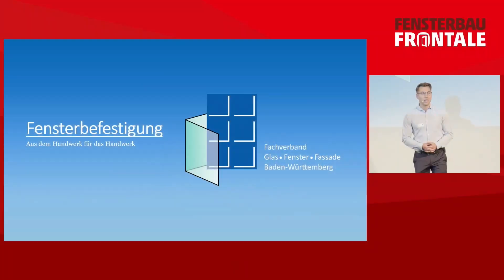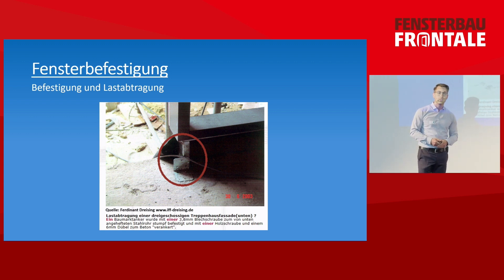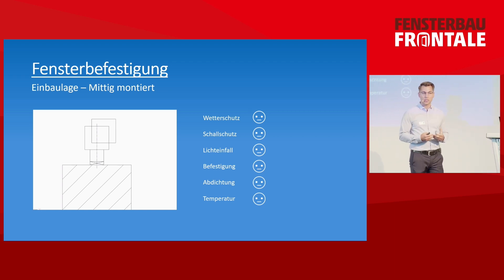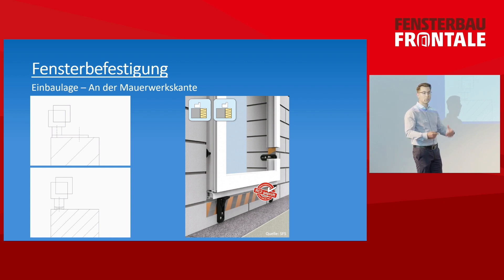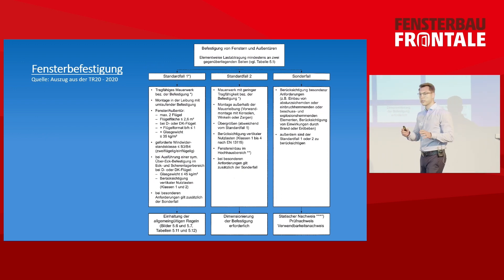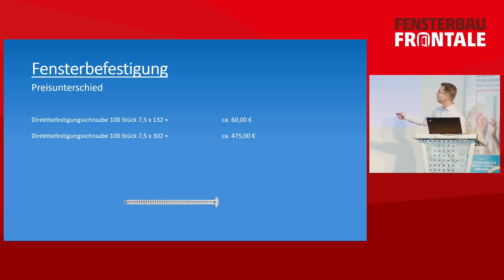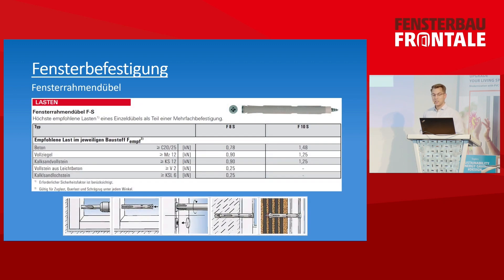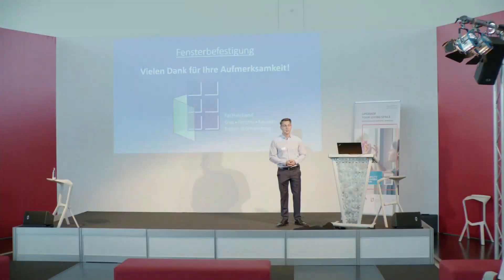Window mounting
FENSTERBAU FRONTALE FORUM 2022:
Andreas Richter, Fachschule für Glas-, Fenster- und Fassadenbau Karlsruhe

Theme: Tips from craftspeople for craftspeople
Organised by: Fachschule für Glas-, Fenster- und Fassadenbau Karlsruhe